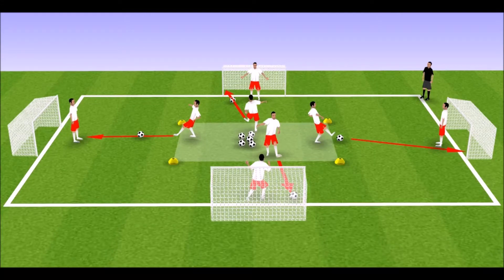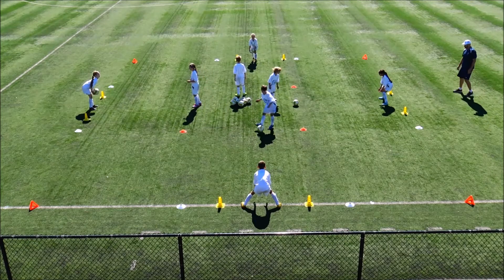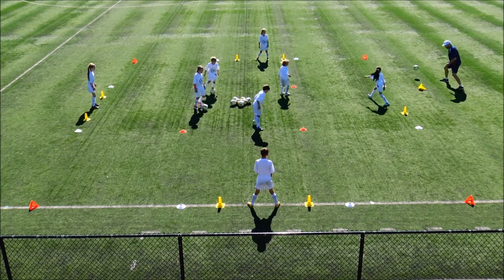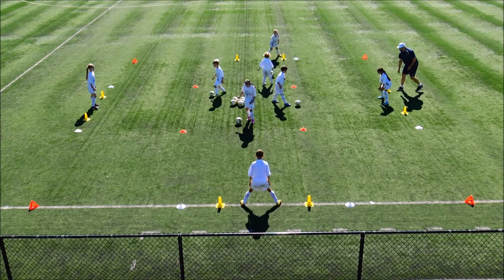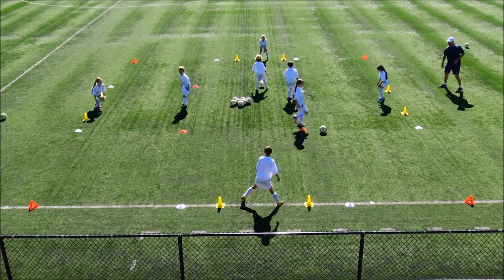Shooters & GKs .nw